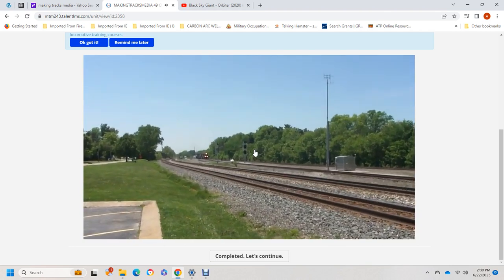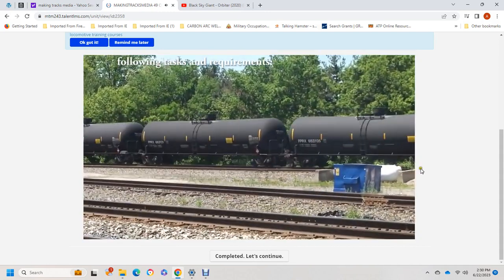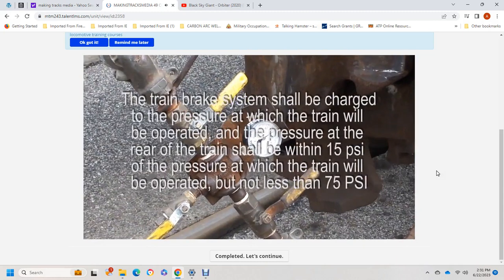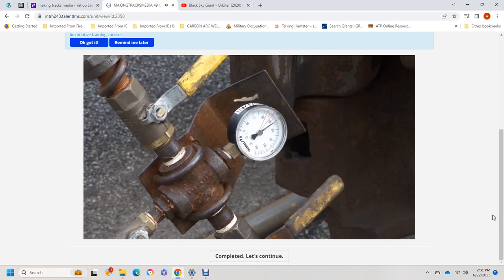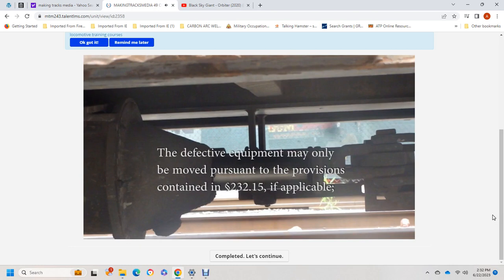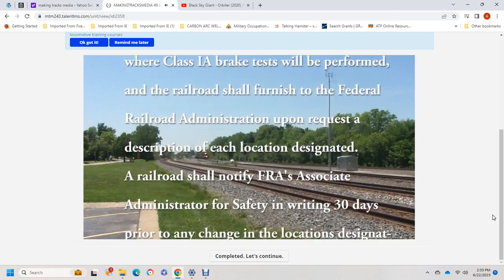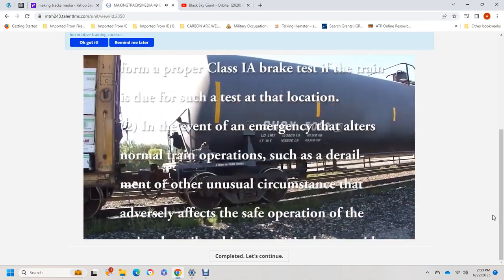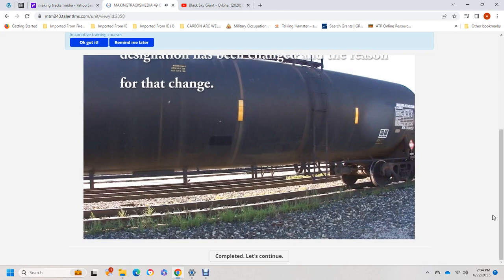CLASS IA BRAKE TEST